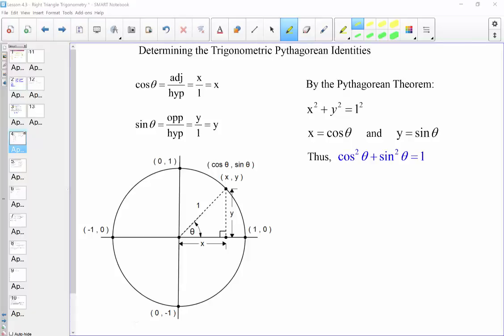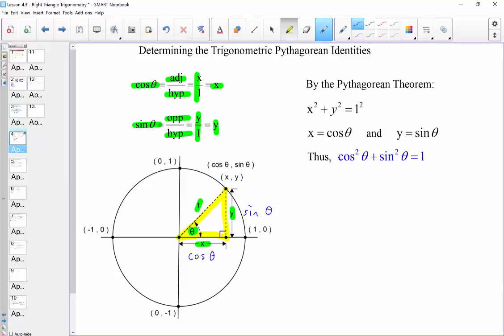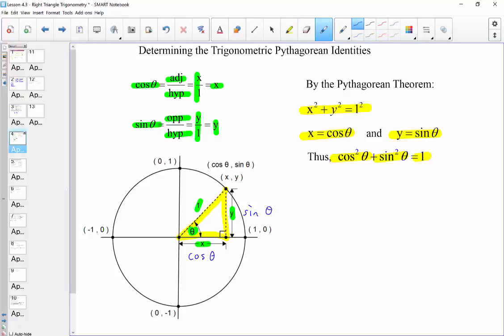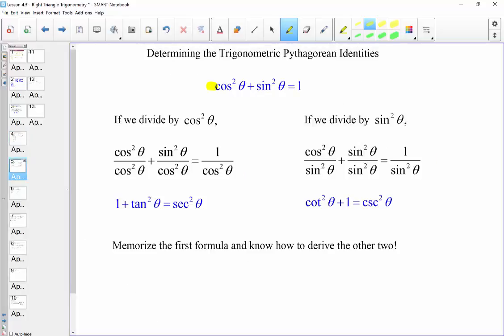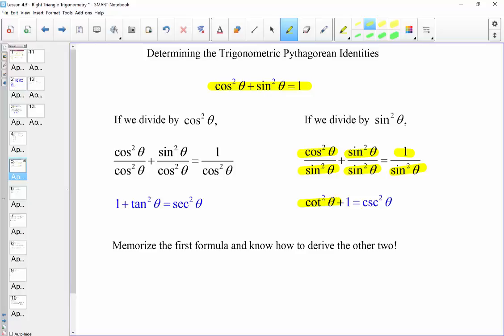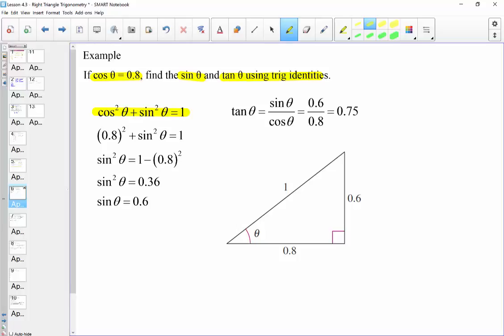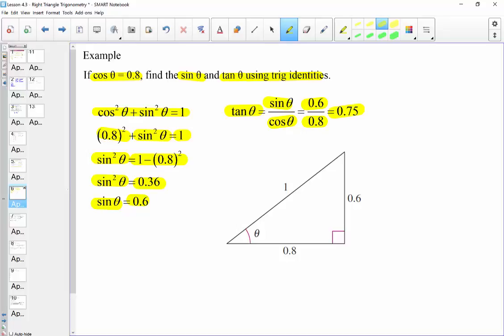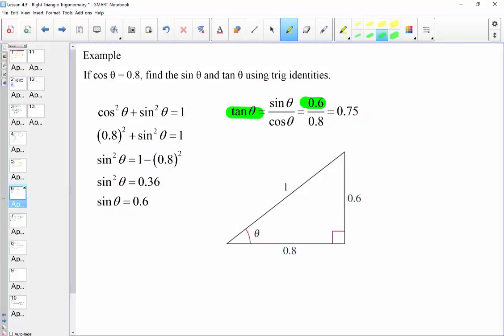PreCalculus 4.3.3 Determining Trigonometric Pythagorean Identities